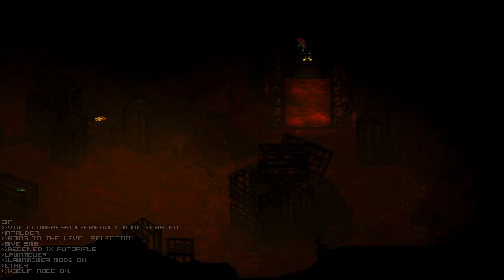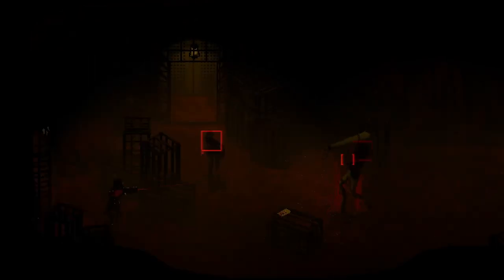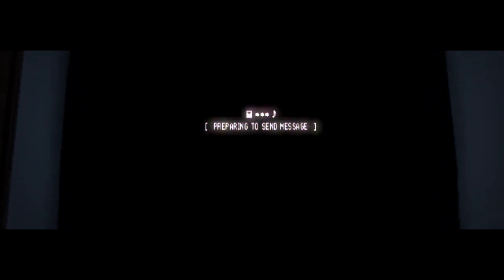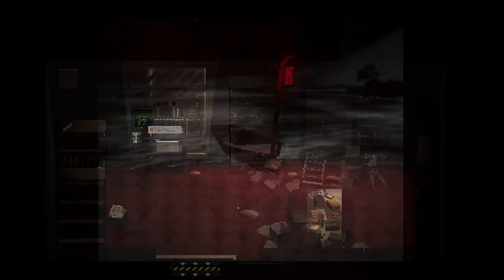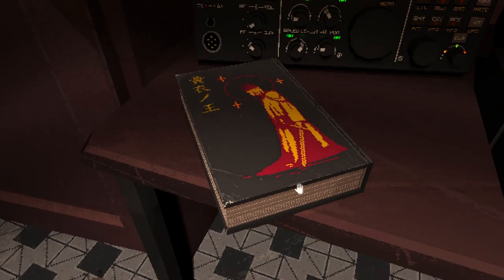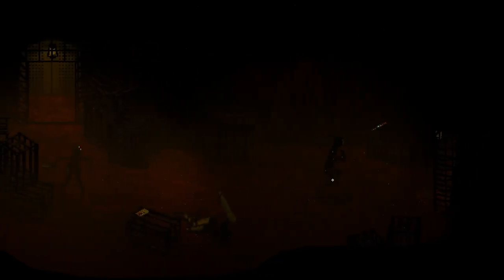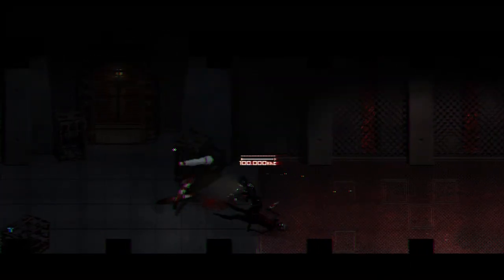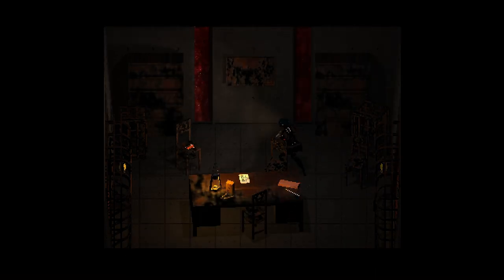Signalis, The Lore of the King In Yellow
A basic introduction to one of the most important ideas in the lore, and the beginning of a journey to try and understand the game as a whole